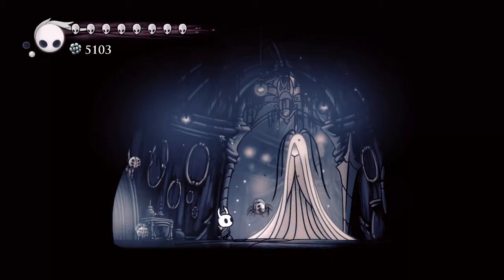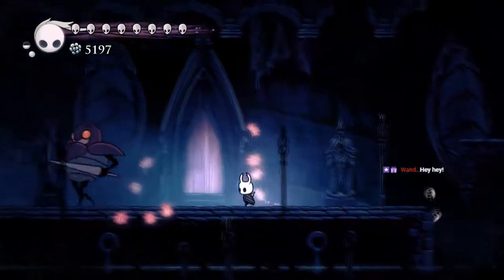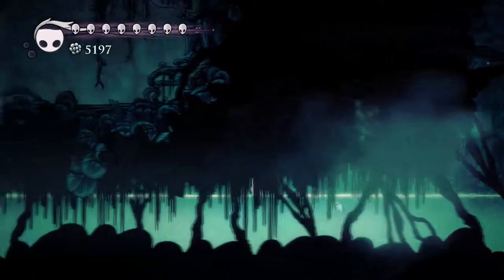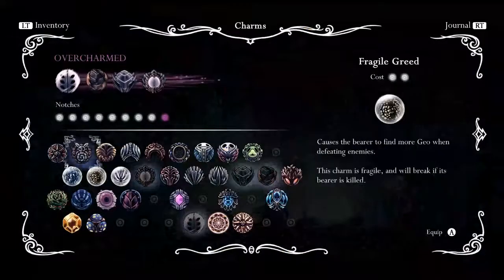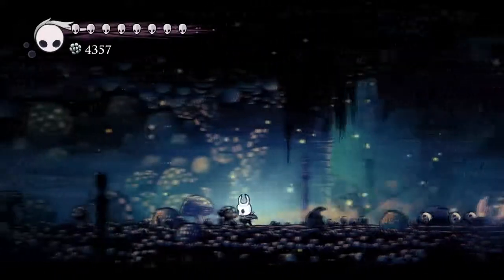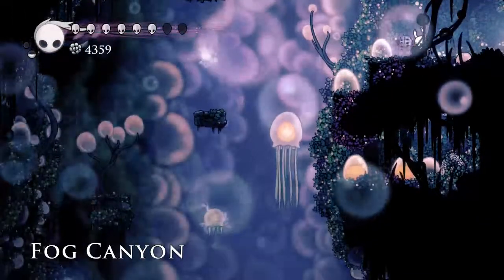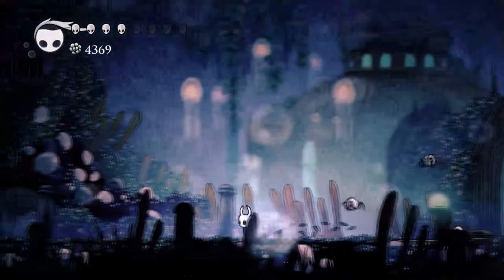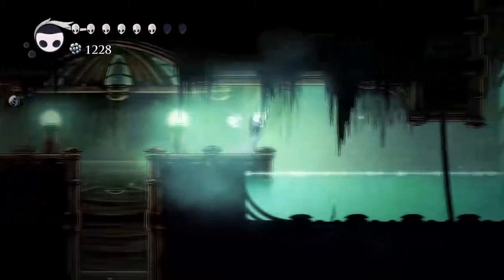Let's Stream Hollow Knight – Part 28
It's tough to be a bug. Especially in Hollownest, where things have gone very wrong. Join me and the Knight as we explore this ruinmed kingdom, work to piece together what has gone wrong, and seek to fix things. Or die (many times) trying.